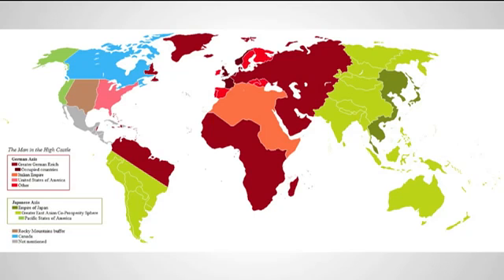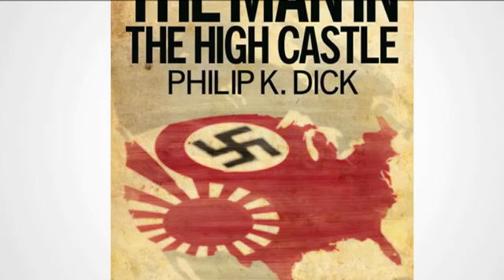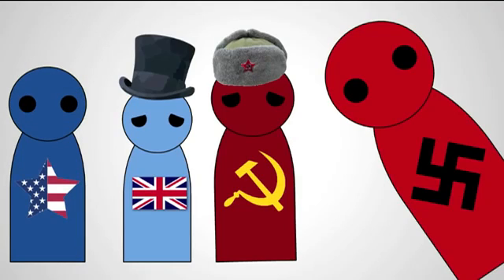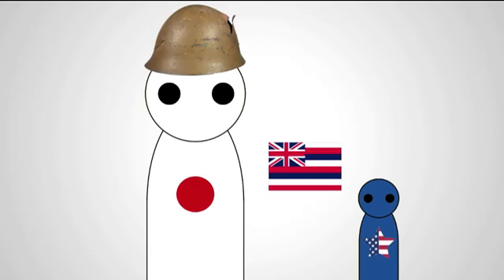The World of 'The Man in the High Castle' Alternate WWII Scenario